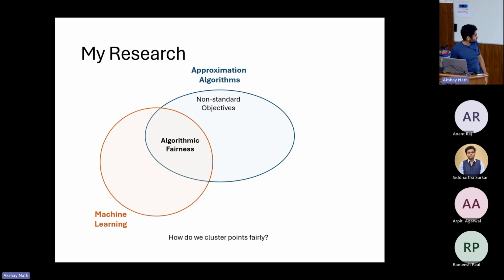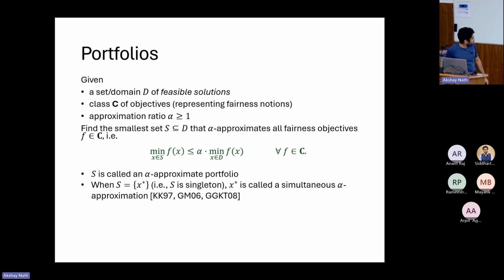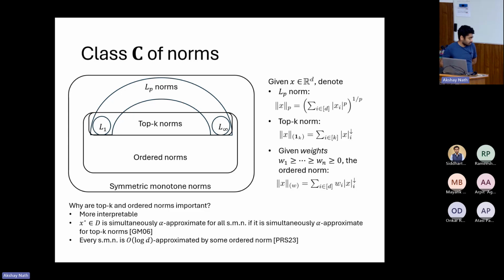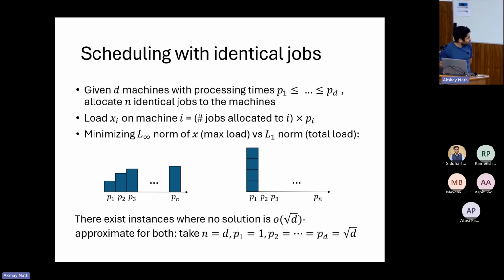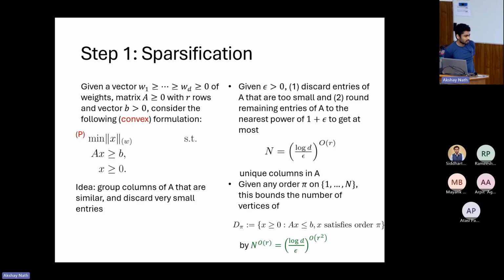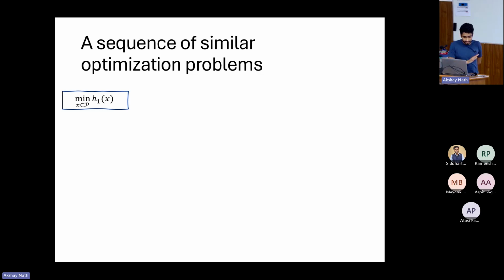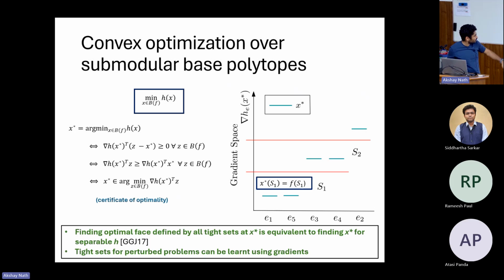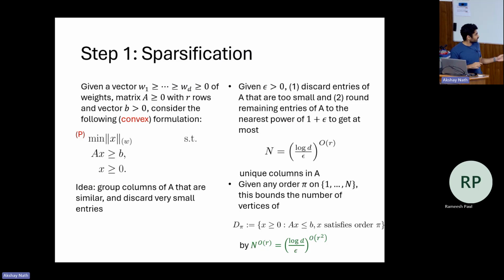New Approaches to Multi-Objective Optimization with Applications to Fairness and Online Learning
Speaker : Jai Moondra

Abstract: Real-world optimization problems often involve balancing competing objectives, such as fairness objectives in resource allocation or the trade-off between regret and runtime in online learning. Traditional approaches rely on predefined composite objectives, which (i) require fixing a composite objective a priori, (ii) can pose challenges to policymakers in selecting appropriate trade-offs and (iii) lead to unintended biases in outcomes. In this talk, I will present new approaches for addressing these challenges. First, motivated by organ transplantation policies, we introduce “fairness portfolios” for optimization problems, which are small sets of solutions such that any fairness objective is approximately satisfied by some solution in the portfolio. We study the trade-off between portfolio size and solution quality, giving new approximation algorithms and a primal-dual counting technique. I will also discuss their practical applications in the context of facility location and other policy problems.

Next, I will discuss the trade-off between regret and runtime in online learning problems. Drawing from applications in recommendation systems, we demonstrate how combining discrete and continuous techniques over submodular base polytopes can significantly reduce runtimes of optimal-regret algorithms such as Mirror Descent.